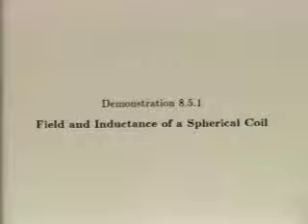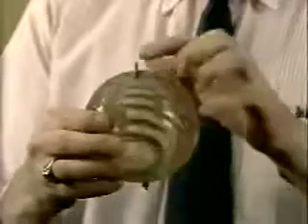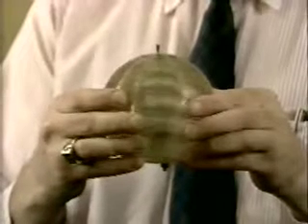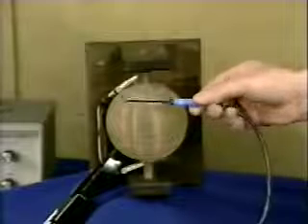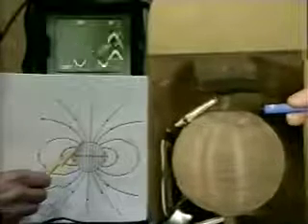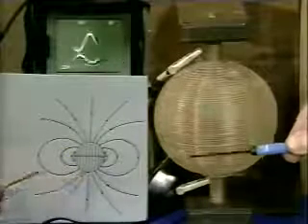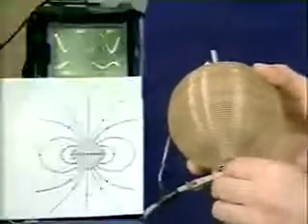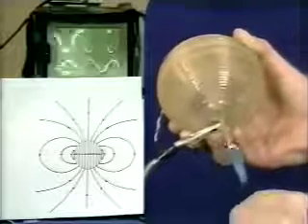Chapter 8.5.1 (demo only): Field and Inductance of a Spherical Coil